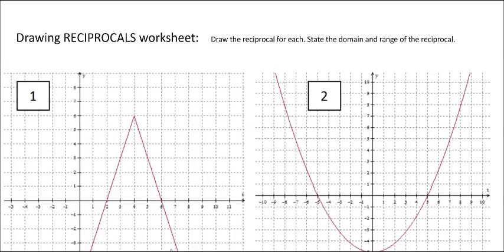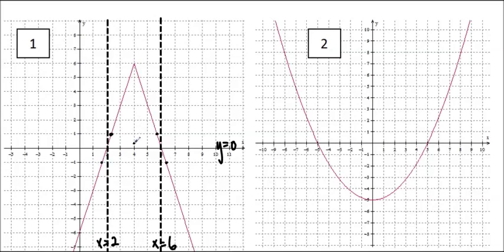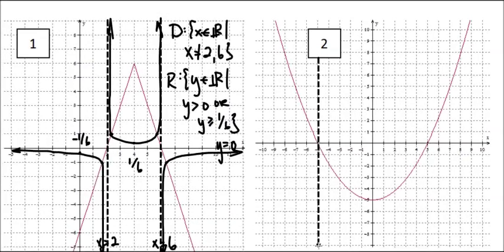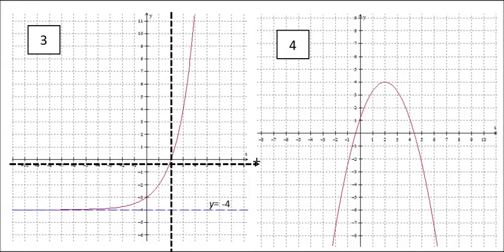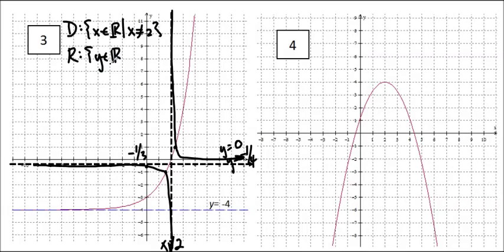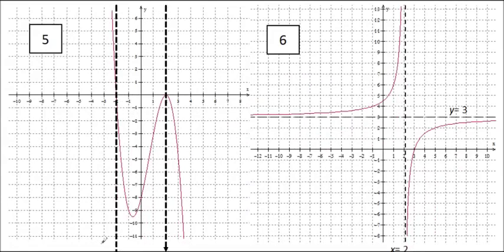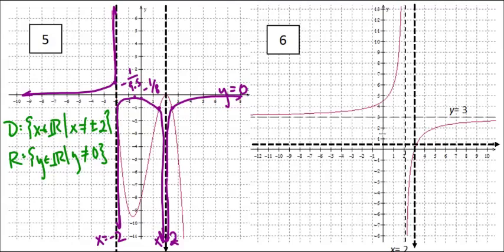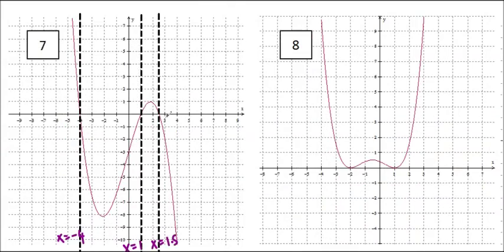Ms Ma's MHF4U Lesson 5.1 (Supplemental)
Ms Ma's Advanced Functions class - Supplemental lesson for 5.1 -- Drawing reciprocal functions
Make sure you write down questions to bring to class!
1 - 0:18
2 - 1:59
3 - 2:51
4 - 3:54
5 - 4:57
6 - 5:49
7 - 6:45
8 - 7:10
9 - 7:39